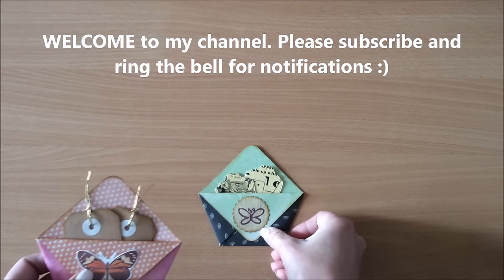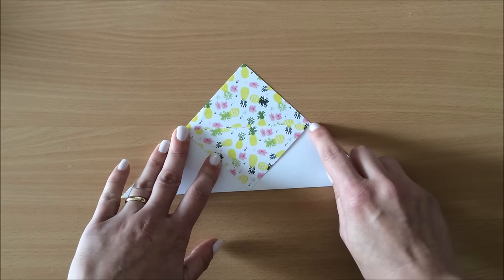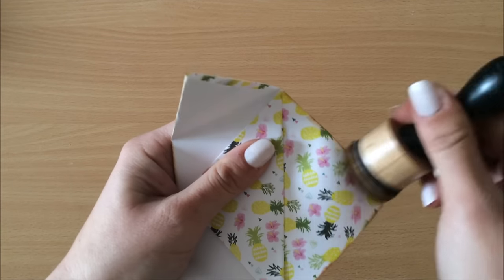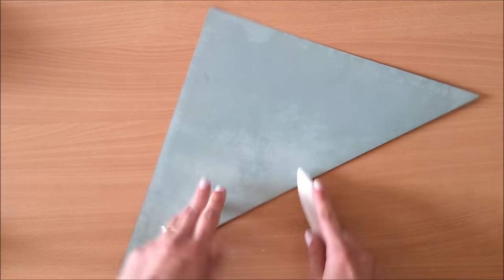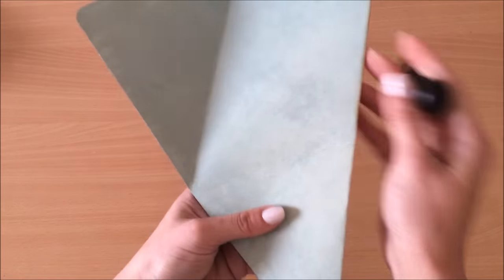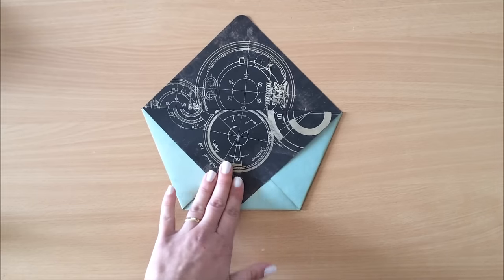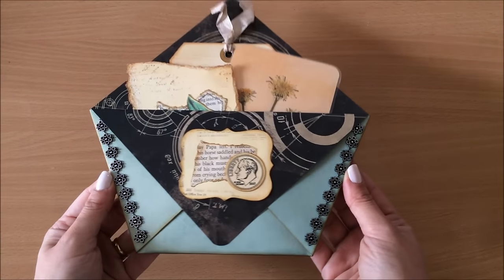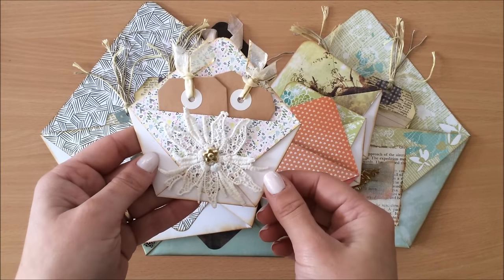Pocket Envelopes Using 6x6 and 12x12 Paper (No Scoreboard Required)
Pocket Envelopes, no tools required, no measuring, very quick and easy peasy! Step-by-step tutorial.